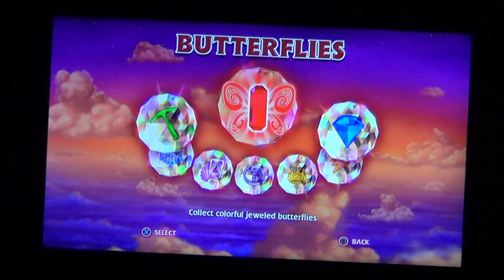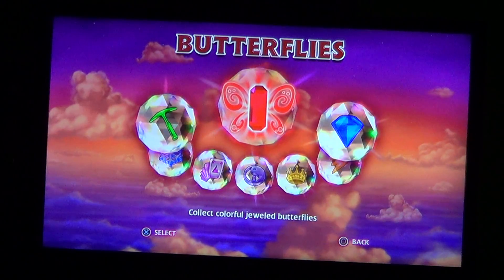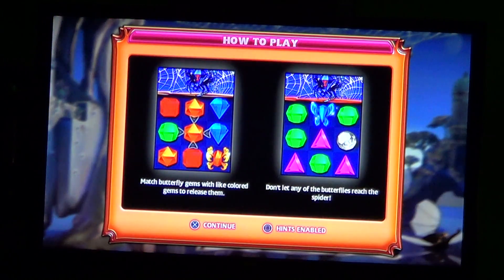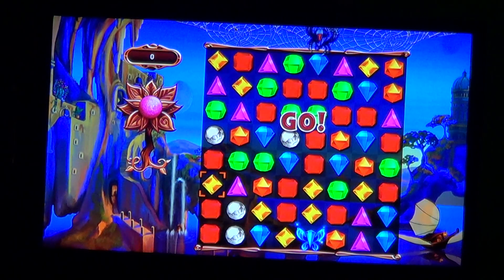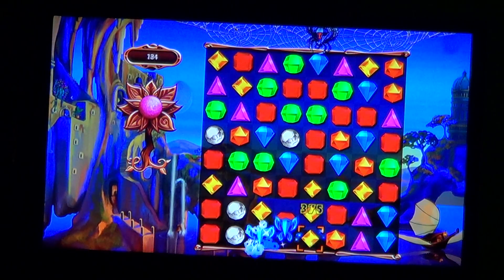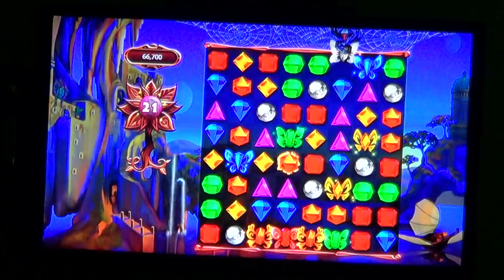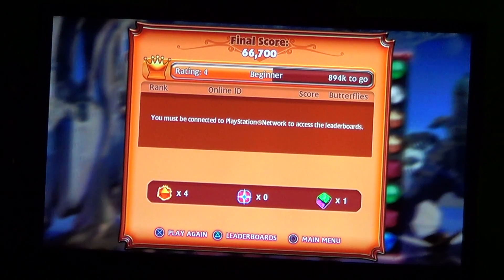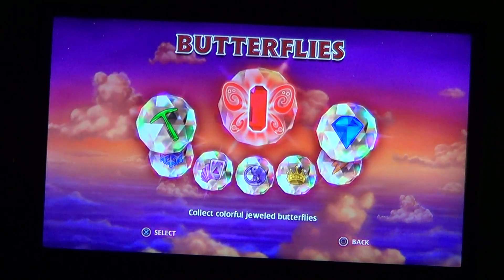Bejeweled 3 PS3 Gameplay 8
The Butterflies Mode in the game